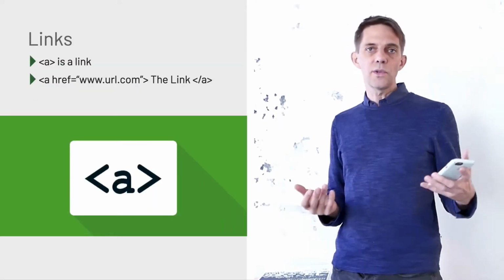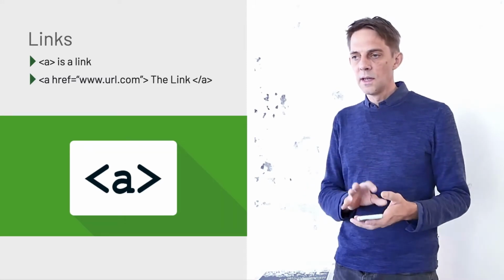UX-UI_ 6.0 - Weekly Overview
Making websites (and all technology) accessible to everyone is essential. It's empathy and goes a long way. It also plays a significant role in the conversation with interfaces, which part 6.3 will mention.

I highlight some further future developments like bitcoin and QR codes.

Finishing up will be a cautious warning on how naïvely we seem to trust our elected officials to make legislation that includes emerging technology. Unfortunately, only very few people seem to have enough understanding to do so. Hopefully, you will be one of them.